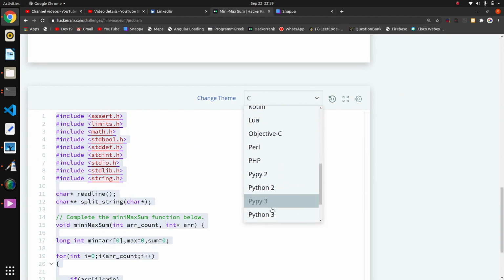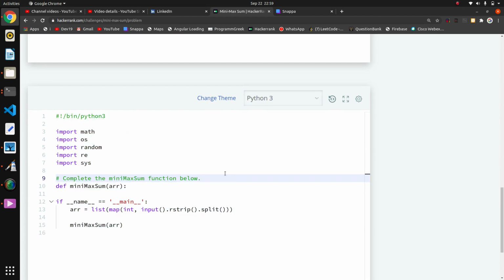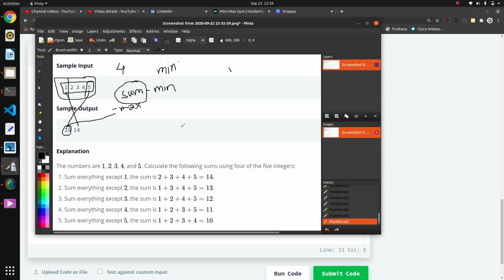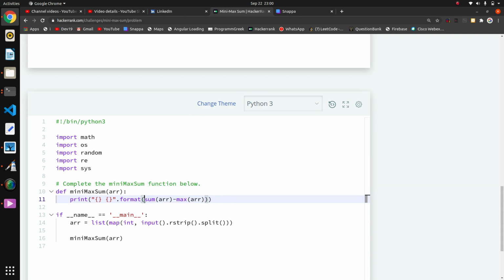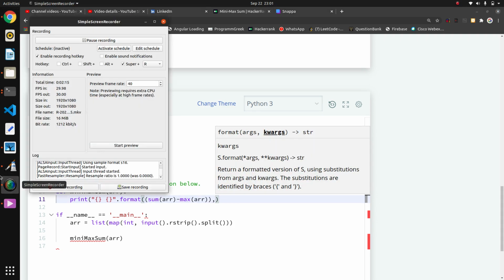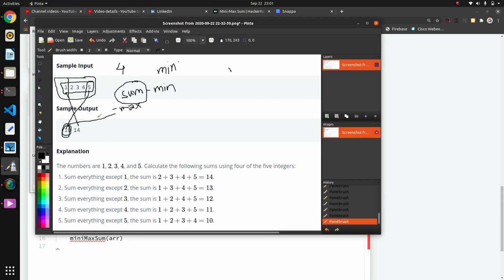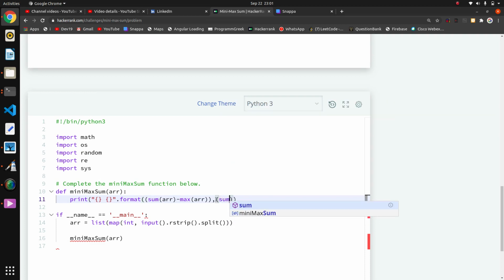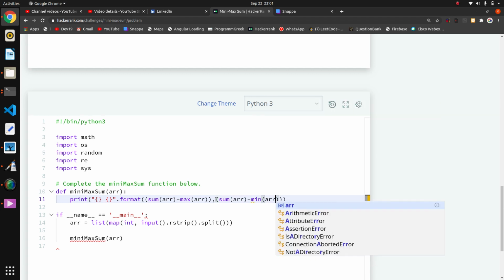#8 Mini-Max Sum [ One Liner ] | Hackerrank Algorithms Solution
Dev19🖤